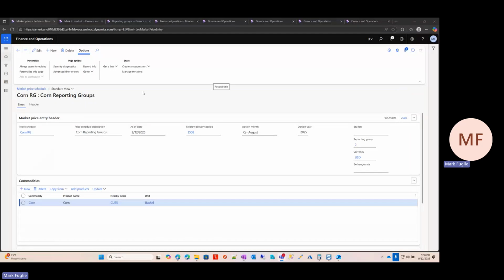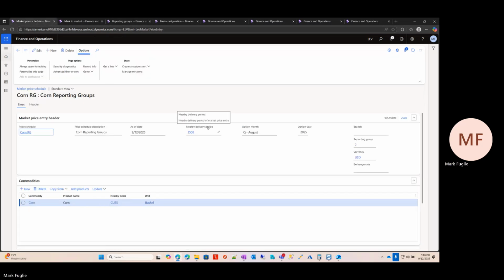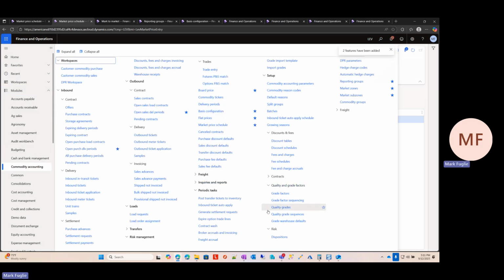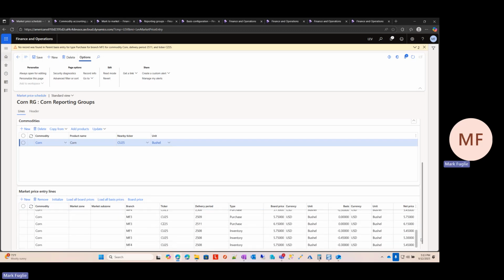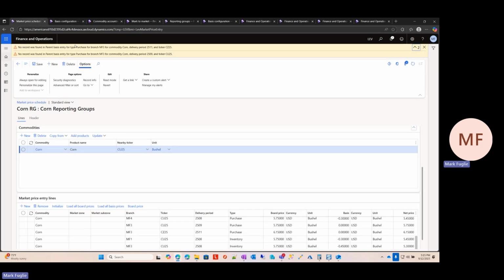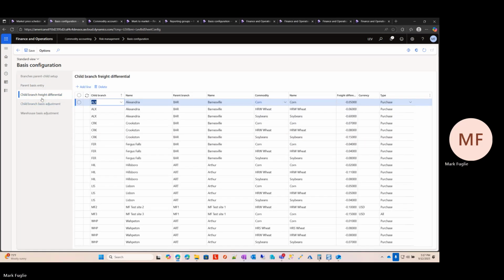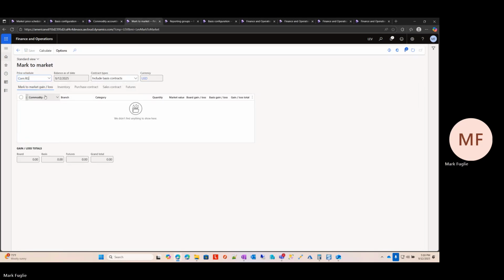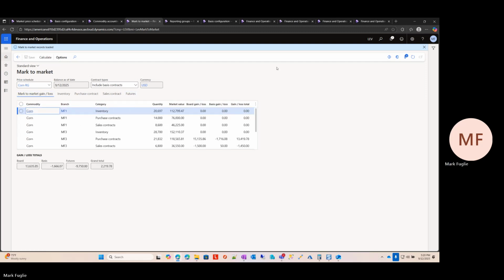Commodity Accounting MTM - Define Sales vs Purch Basis, MTM by Report Group, & Inventory Price Lines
Levridge Commodity Accounting provides the ability on basis configuration (note the Bid sheet configuration has been relabeled basis configuration) to define basis for sales as well as purchase.

Mark to market price schedules now allows selecting of a reporting group which allows the user to select which branches the MTM schedule is applicable for.

Mark to market price schedule now has a line type specifically for inventory allowing you to define different prices for inventory calculations when running mark to market from the sales lines.